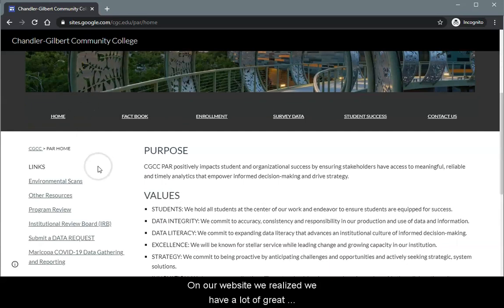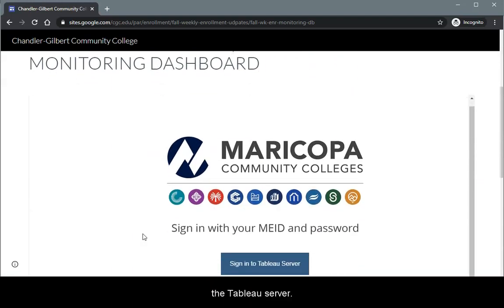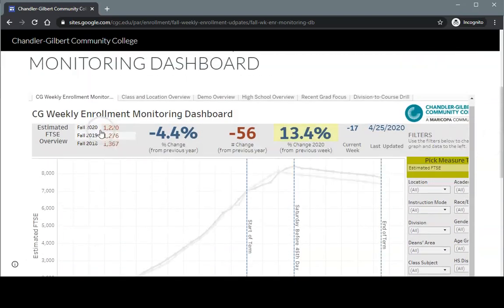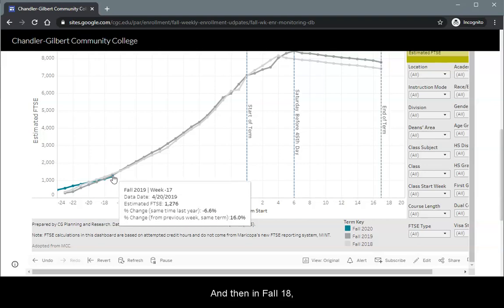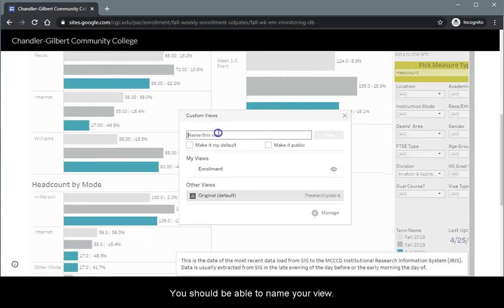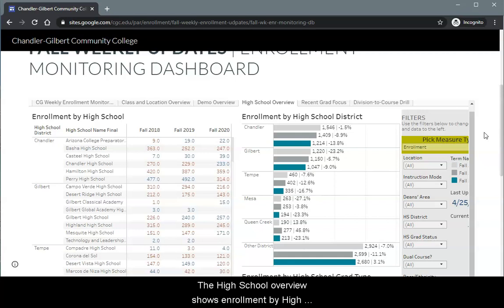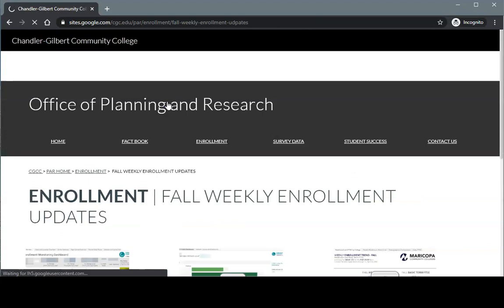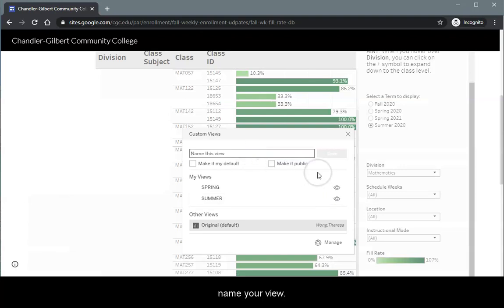PAR Episode II The Data Strikes Back